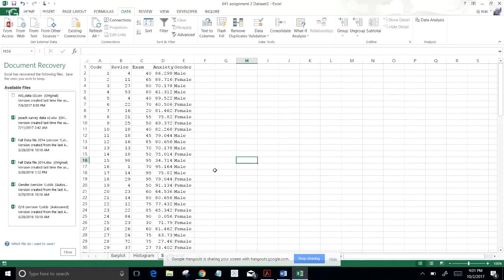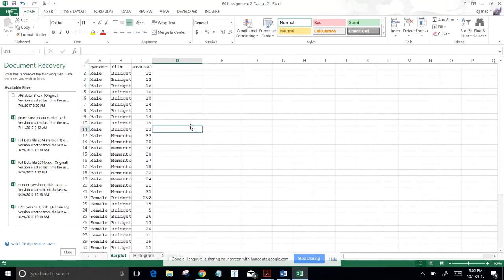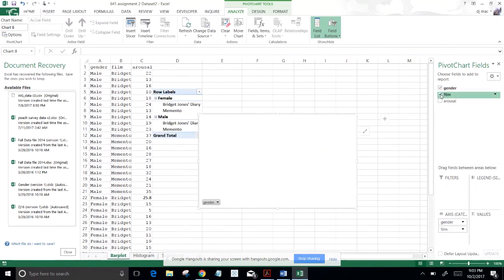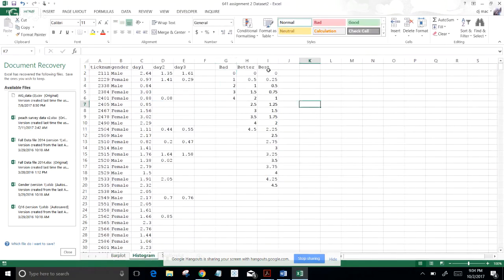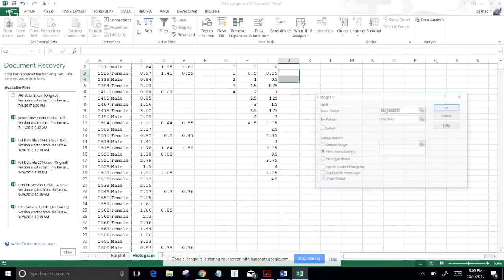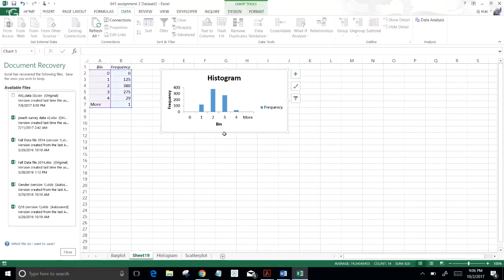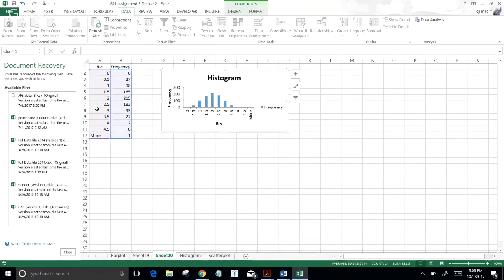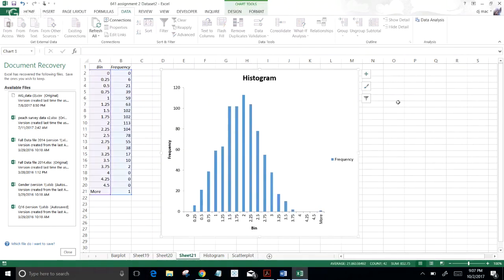Excel-lent Plot Tutorial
A quick guide to making graphs in excel.